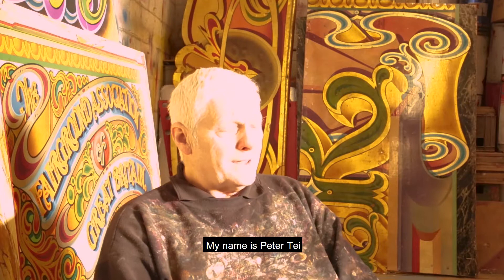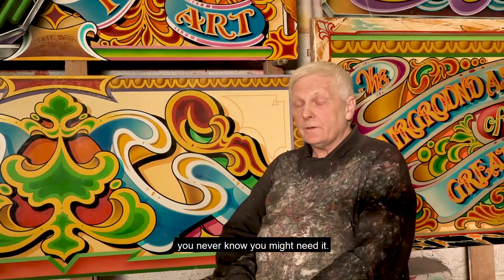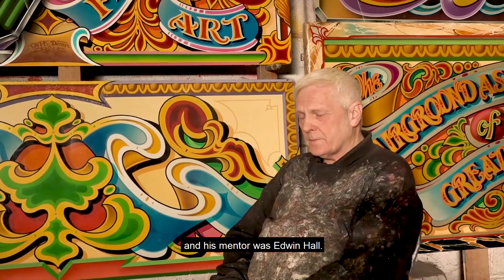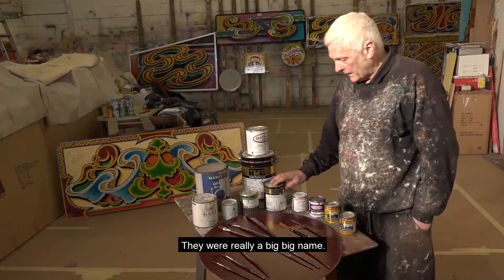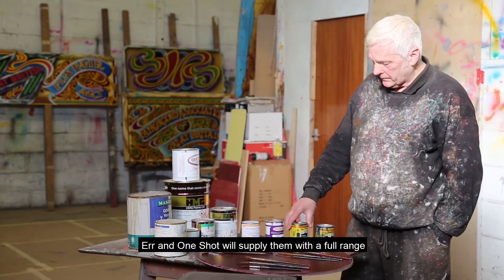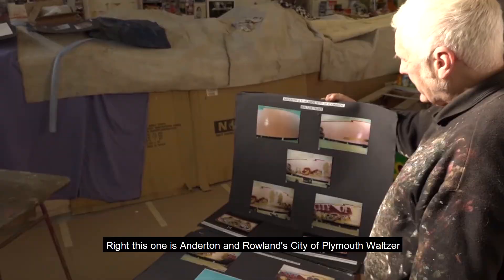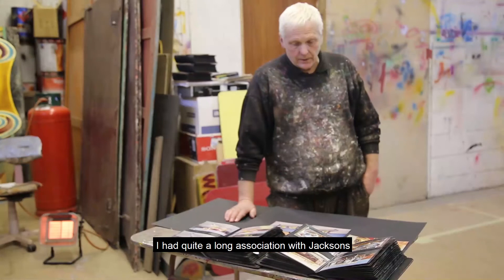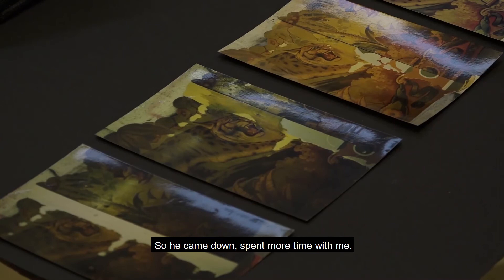Pete Tei Fairground Artist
Fairground artist Pete Tei talks about his life with fairground art.